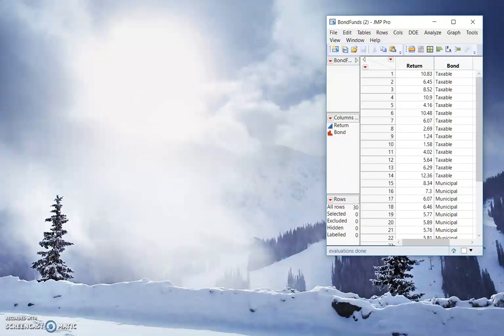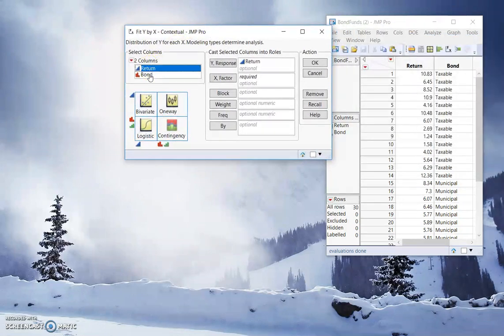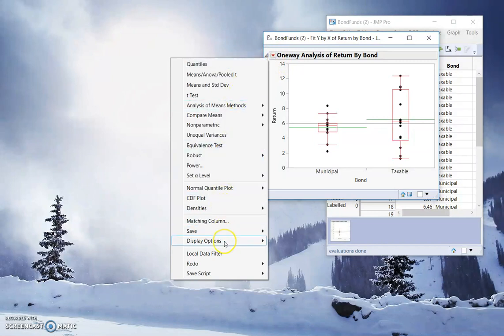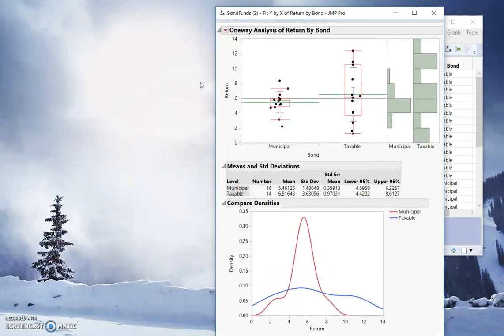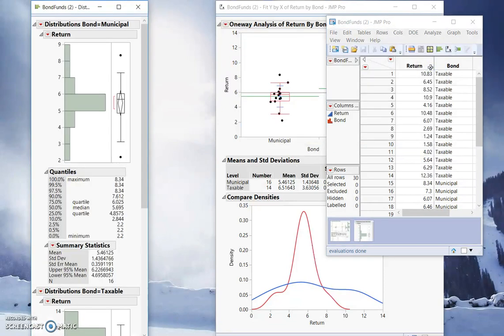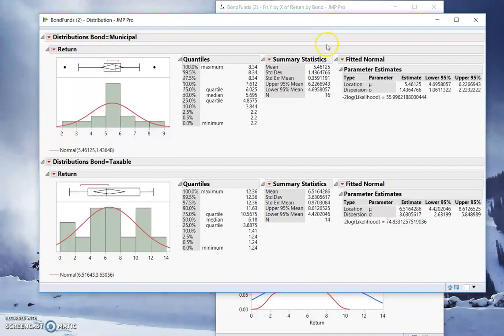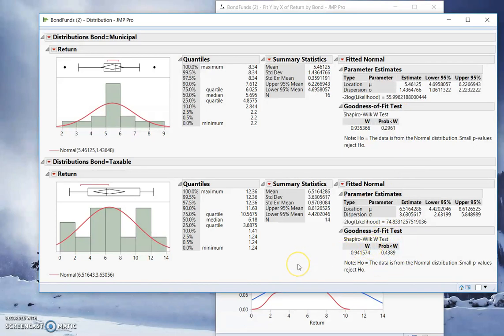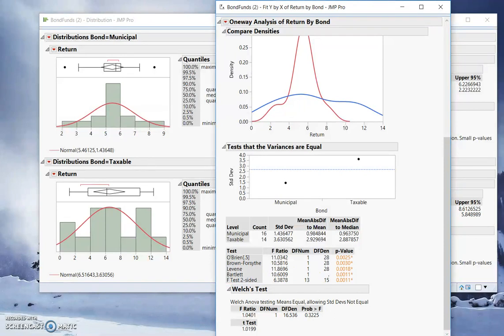HW Quiz 7: Ch 13 - JMP Inference for Two Population Means